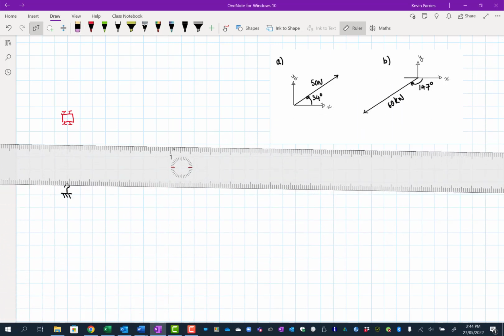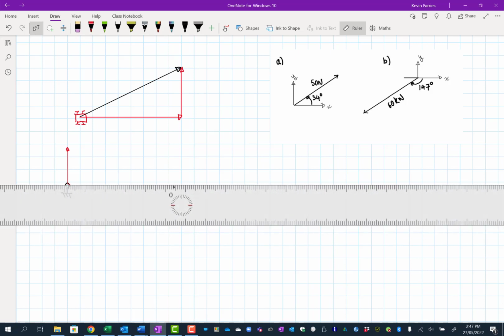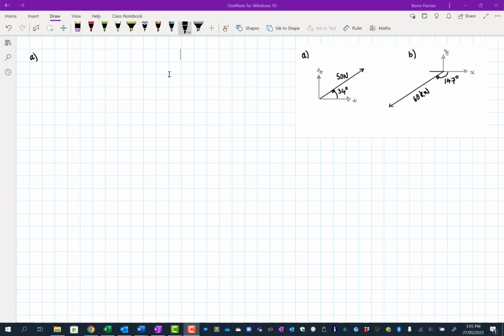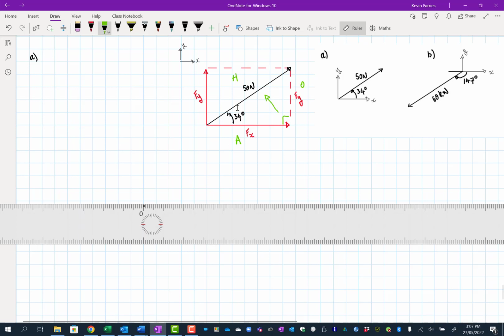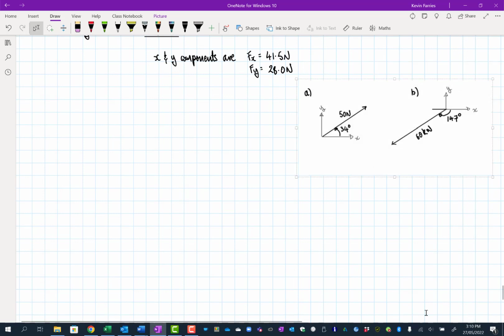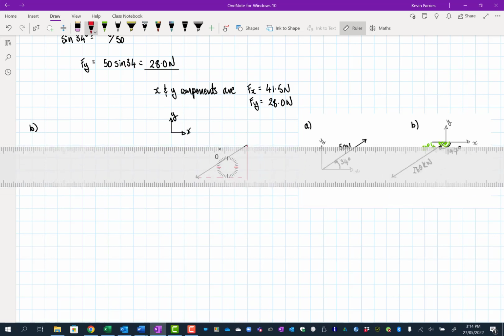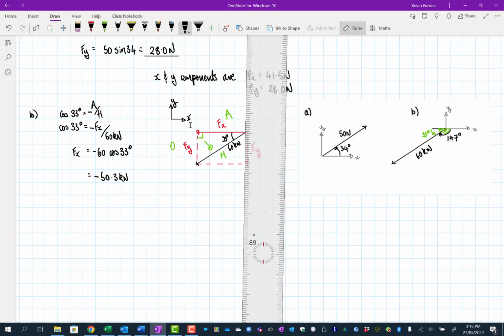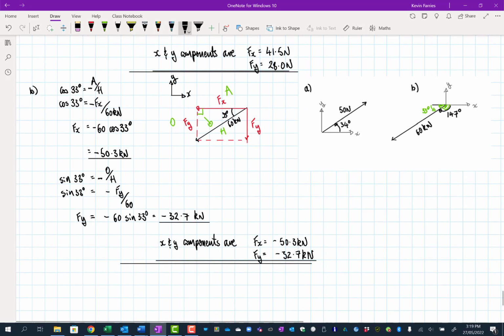Example 2 4 x and y components of force vectors